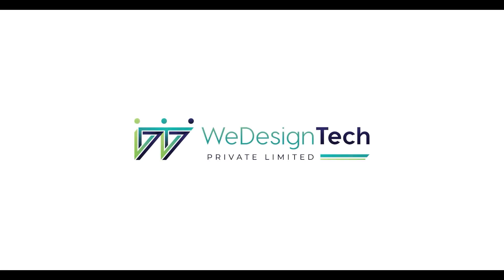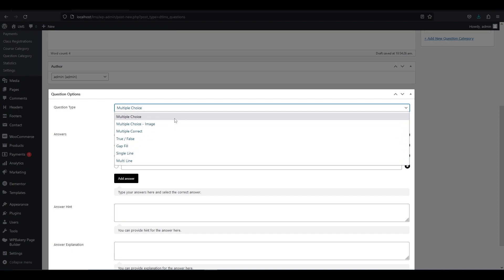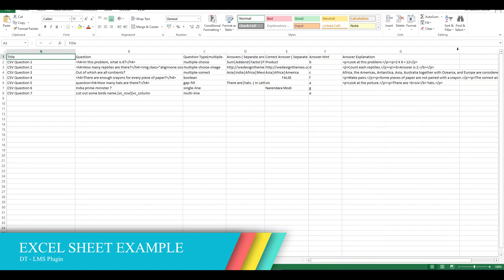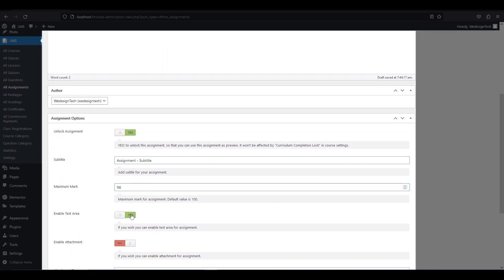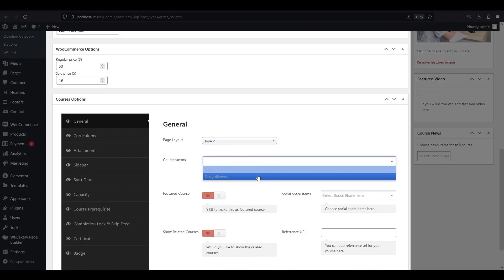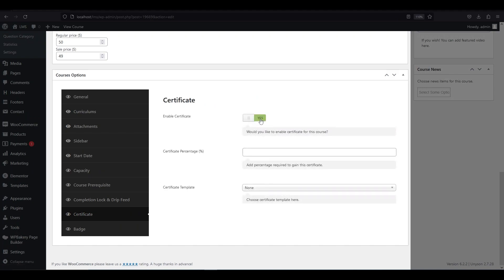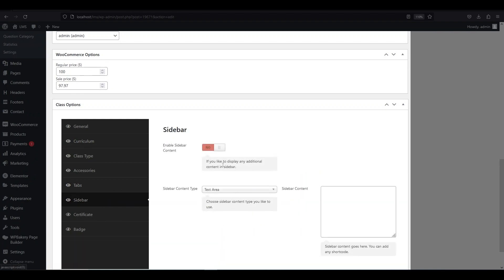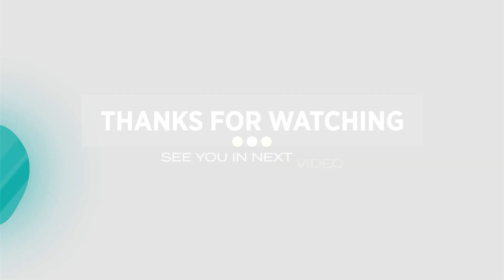Learn How to Use WordPress LMS Plugins to Build Your Own eLearning Platform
Watch this video to learn How to Turn Your WordPress Site into an Online School with the DT LMS plugin.